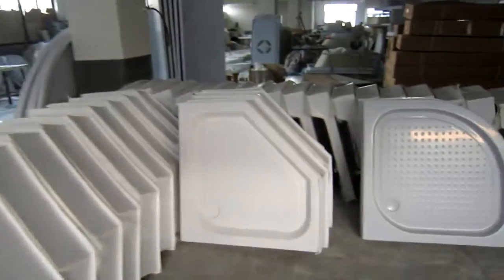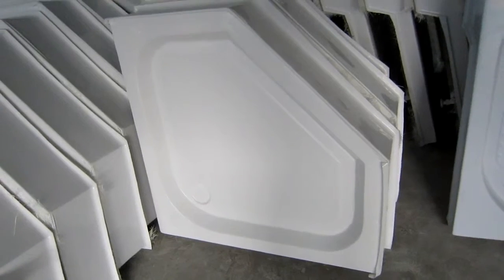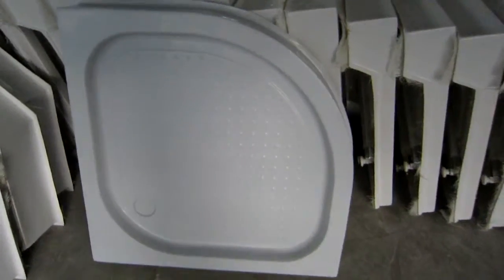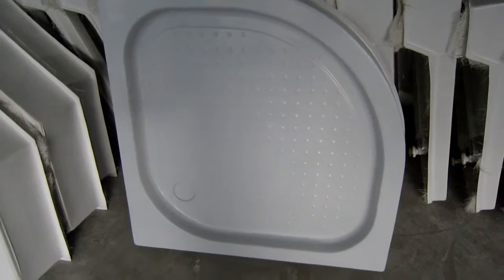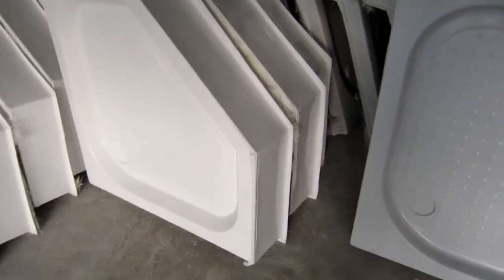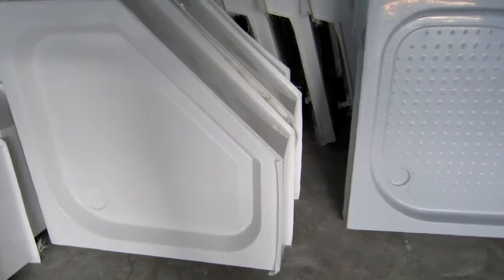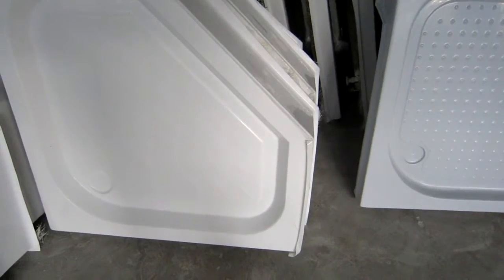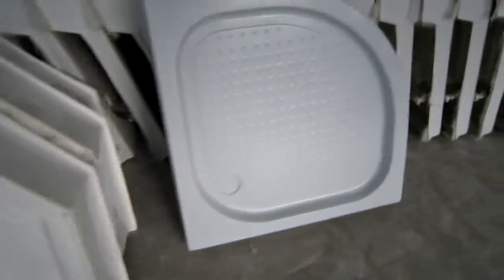Shower Tray Colors of Plain White and Ivory